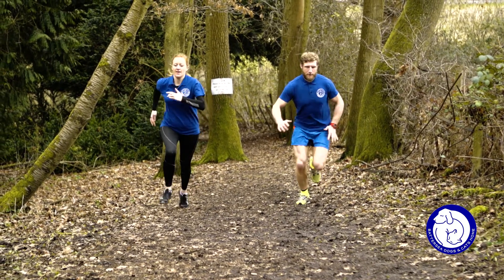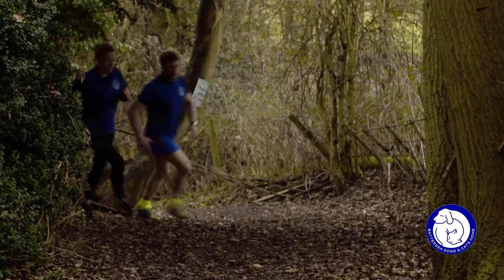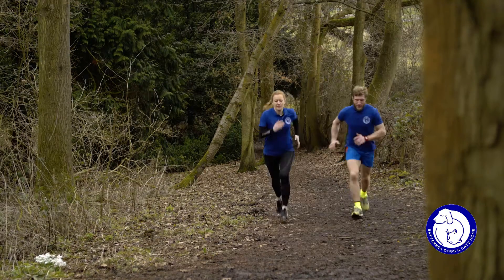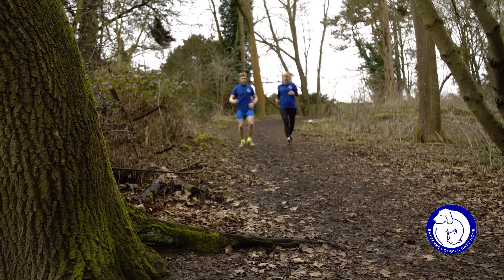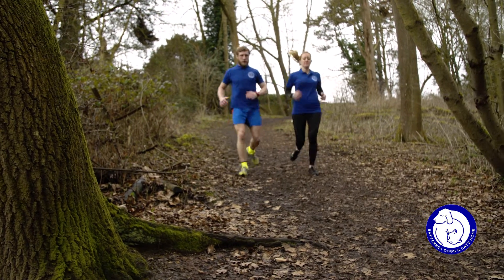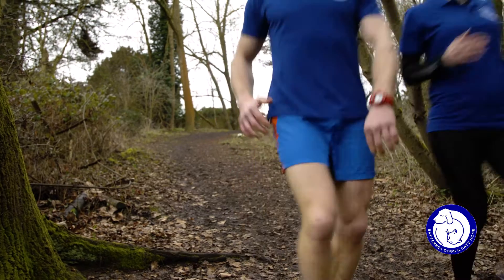Hill Reps - Muddy Dog Challenge training exercises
Get ready for event day with our top training tips and exercises. From planks to burpees, our personal trainer Chris will ensure you’re fully prepared for the challenge.

For more information about Battersea Dogs & Cats Home's Muddy Dog Challenge